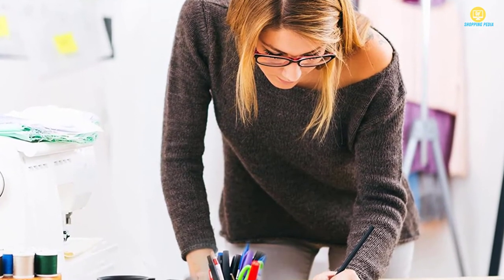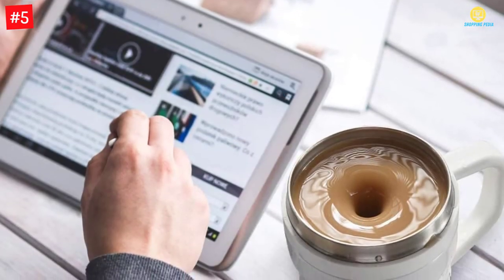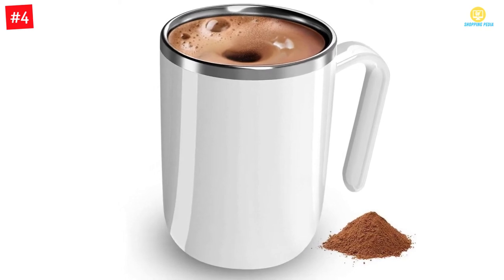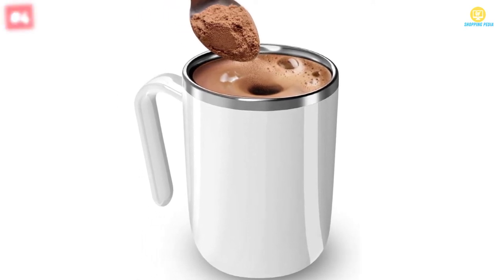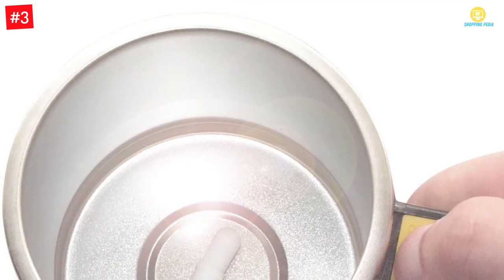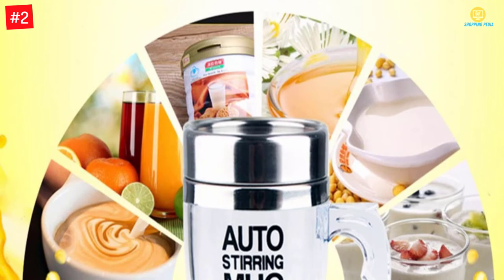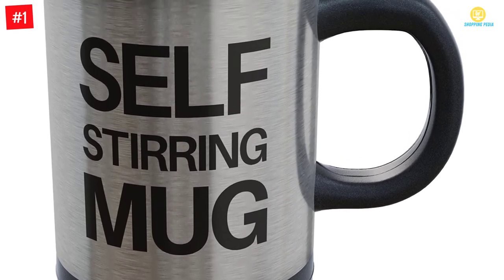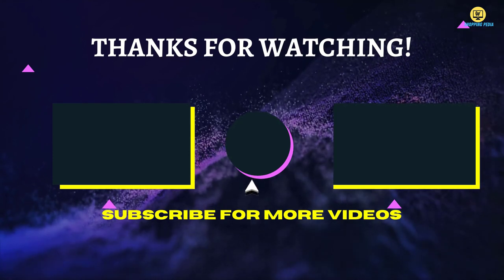TOP 5 Best Self Stirring Mugs of 2022 Reviews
☛ All The Links to Best Self Stirring Mugs listed in this Video:-

► 5. Self Stirring Coffee Mug.

► 4. DricRoda Self Stirring Coffee Mug.

► 3. Mengshen Self Stirring Coffee Cup Stainless Steel Mug.

► 2. Mengshen Self Stirring Mug.

► 1. Self Stirring Mug- Reusable Auto Mixing Cup.

In This Video, I listed the Best Self Stirring Mugs That are available in the market. I made this list based on my personal research, and I tried to list them based on their price, quality,  and many more things.